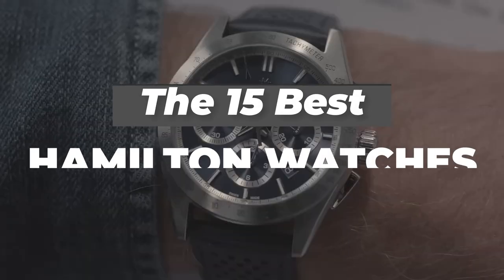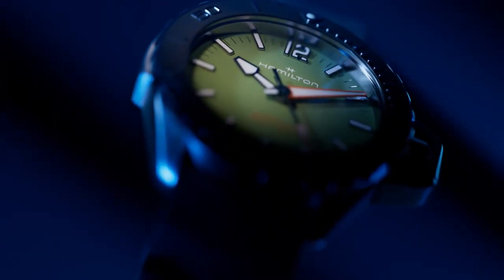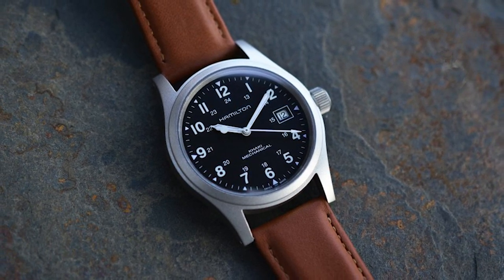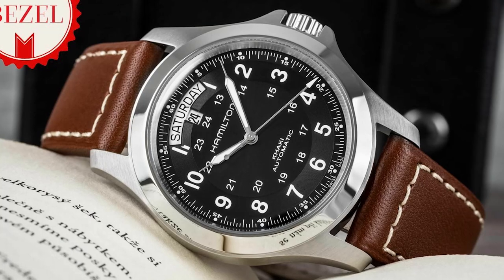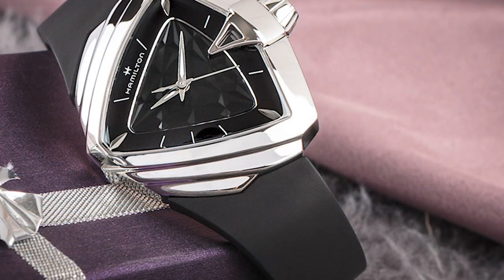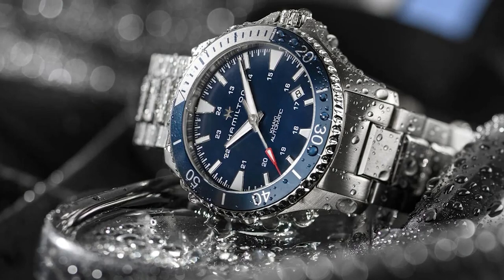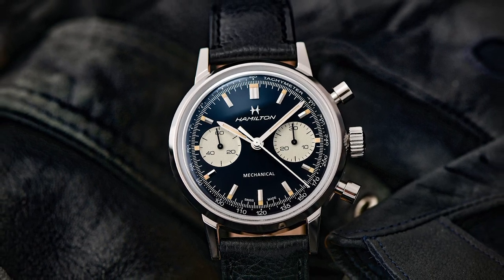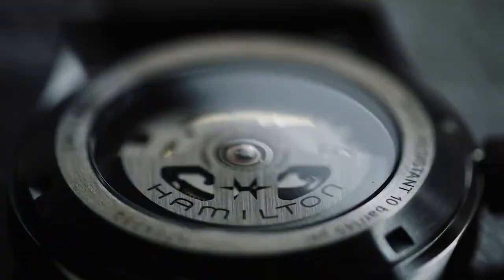The 15 Best Hamilton Watches Ever Made (in Our Opinion)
Hamilton have plenty of superb watches under the $1,000 mark, and a wide range to choose from as well under $2k, which makes the brand approachable in terms of pricing and trustworthy when it comes to quality.

Our picks:

15. Hamilton Khaki Aviation Pilot Pioneer Mechanical
14. Hamilton Khaki Field Officer
13. Hamilton Khaki Aviation Pilot Day Date Auto
12. Hamilton Khaki Aviation Pilot GMT Auto
11. Hamilton Khaki Field King Auto
10. Hamilton Jazzmaster Open Heart
9. Hamilton Khaki Navy BeLOWZERO Auto Titanium
8. Hamilton Ventura Quartz
7. Hamilton Khaki Navy Frogman Auto
6. Hamilton Khaki Navy Scuba Auto
5. Hamilton Khaki Field Murph Auto
4. Hamilton Khaki Field Titanium Auto
3. Hamilton American Classic PSR Digital Quartz
2. Hamilton American Classic Intra-Matic Chronograph H
1. Hamilton Khaki Field Mechanical